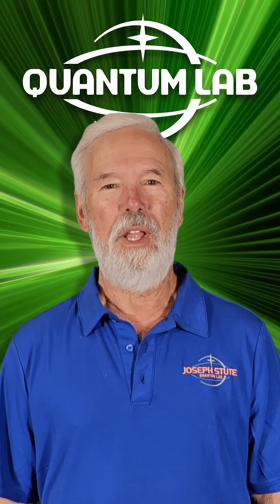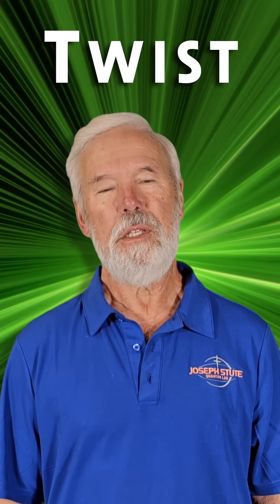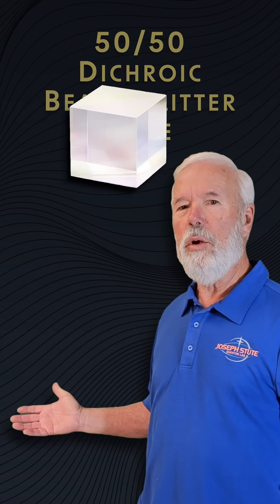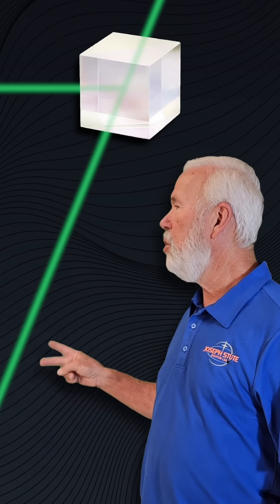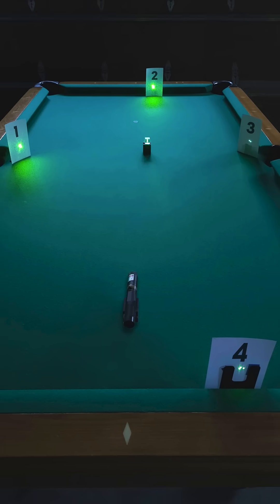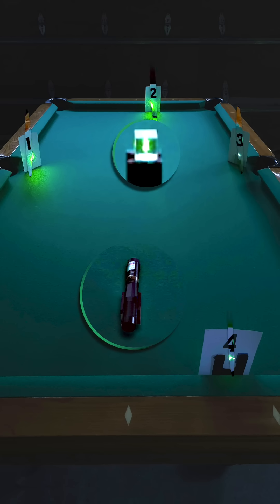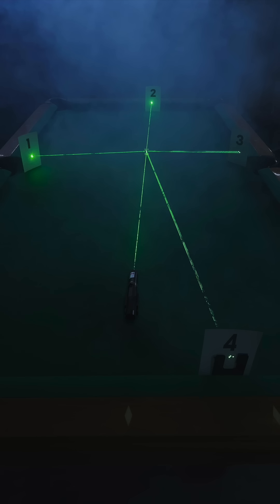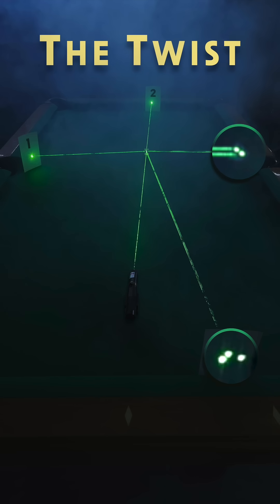Laser Light Beam Splitter Basics With A Twist!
The beam splitter does not create the results you expect. I'll show you why.